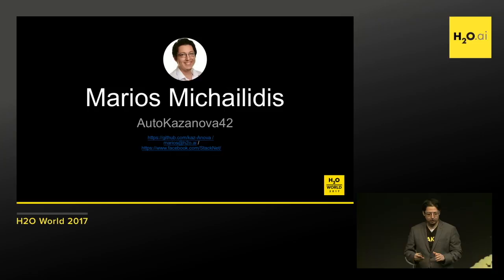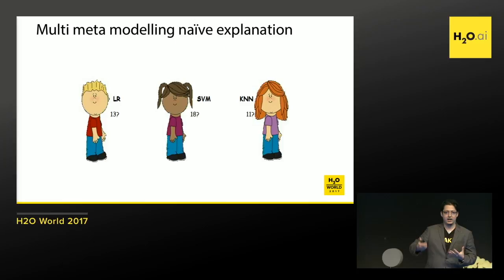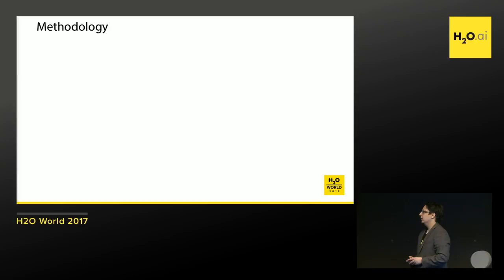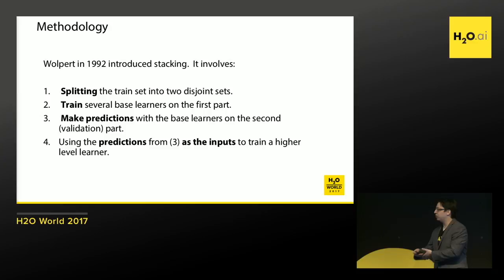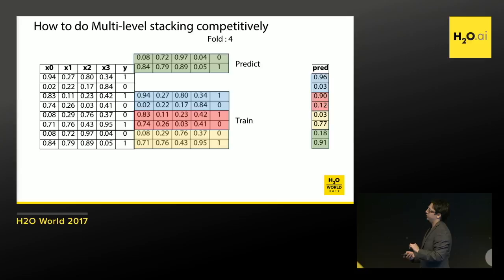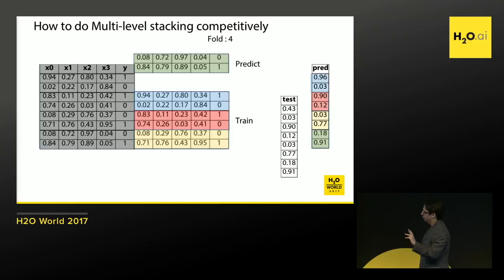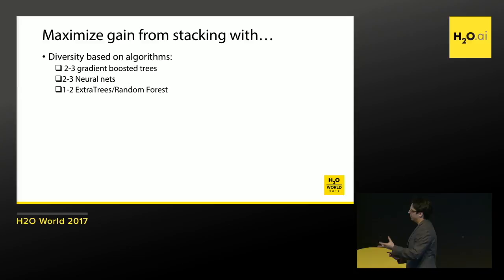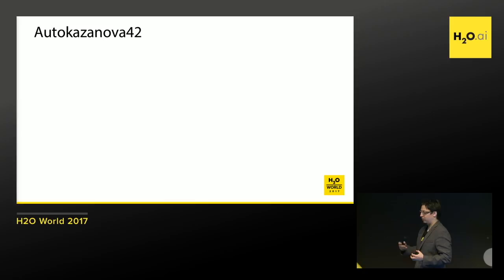AutoKazanova42 - Marios Michailidis, Research Data Scientist, H2O.ai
This presentation was recorded at H2OWorld 2017 in Mountain View, CA.

Recent world no.1 Kaggle Grandmaster, Marios Michailidis, is now a Research Data Scientist at H2O.ai. He is finishing his PhD in machine learning at the University College London (UCL) with a focus on ensemble modeling and his previous education entails a B.Sc in Accounting Finance from the University of Macedonia in Greece and an M.Sc. in Risk Management from the University of Southampton. He has gained exposure in marketing and credit sectors in the UK market and has successfully led multiple analytics’ projects based on a wide array of themes including: acquisition, retention, recommenders, uplift, fraud detection, portfolio optimization and more.

Before H2O.ai, Marios held the position of Senior Personalization Data Scientist at dunnhumby where his main role was to improve existing algorithms, research benefits of advanced machine learning methods, and provide data insights. He created a matrix factorization library in Java along with a demo version of personalized search capability. Prior to dunnhumby, Marios has held positions of importance at iQor, Capita, British Pearl, and Ey-Zein. At a personal level, he is the creator and administrator of KazAnova, a freeware GUI for quick credit scoring and data mining which is made absolutely in Java. In addition, he is also the creator of StackNet Meta-Modelling Framework. His hobbies include competing in predictive modeling competitions and was recently ranked 1st out of 465,000 data scientists on the popular data competition platform, Kaggle.